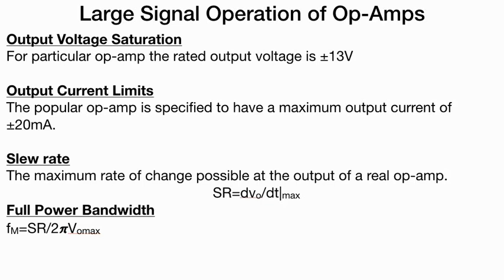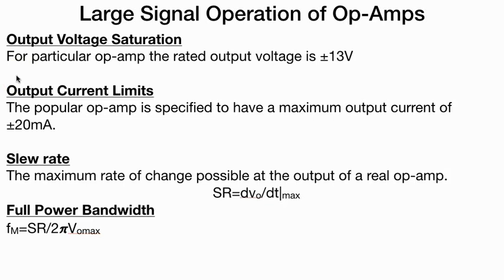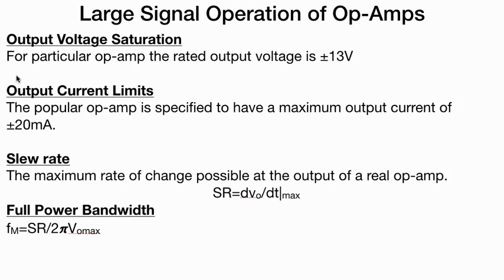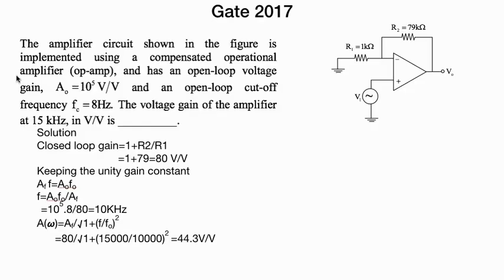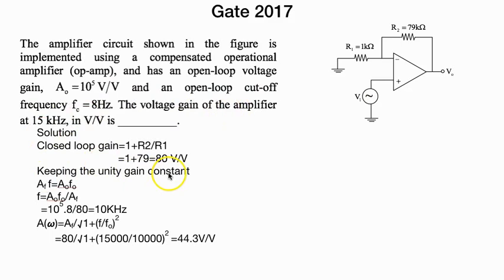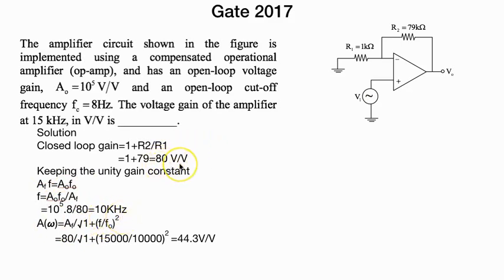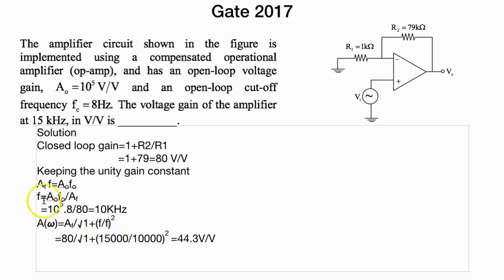Large Signal Operation Of op-amps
The video shows the large signal operation of op-amps.
Also, it has a fully solved previous year gate question.